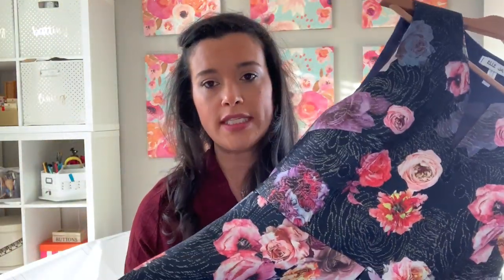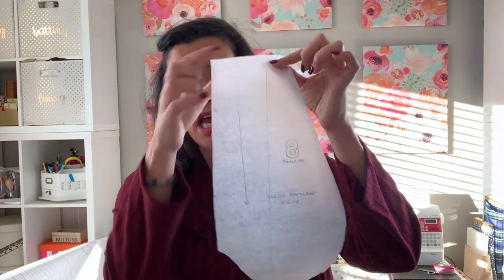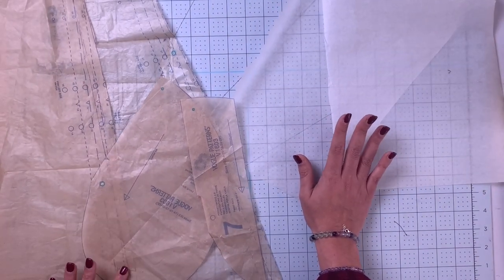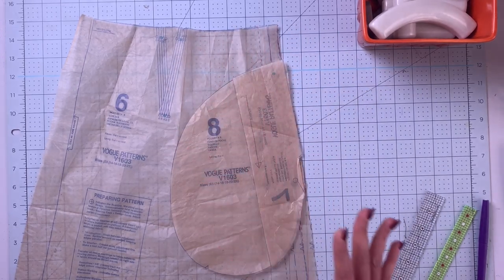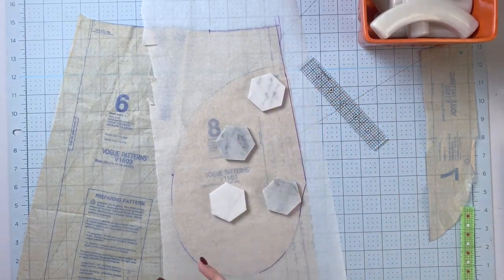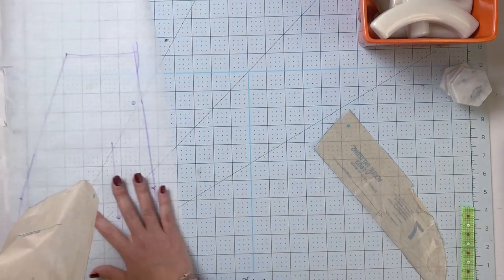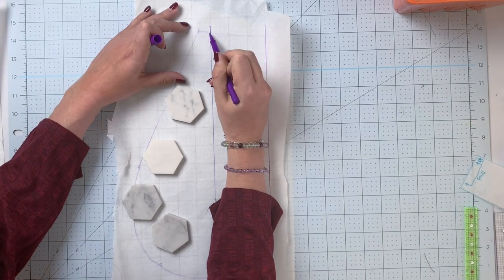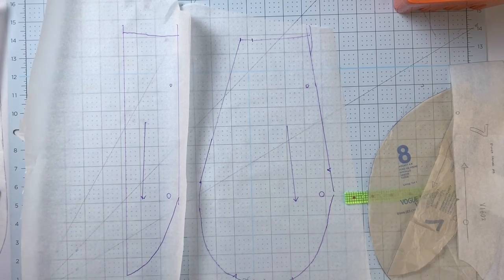How to Sew Side Seam Pockets That Stay In Place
We've all sewn some side seam pockets only to have them flop around and bunch up as we wear them. Watch this sewing tutorial to learn how to draft a pocket bag that will stay in place!

Wearing:
Fabric no longer available from Fabric.com